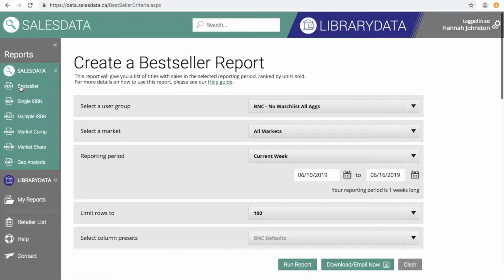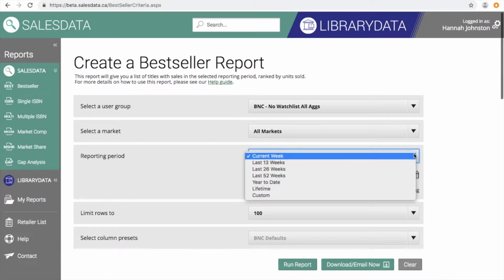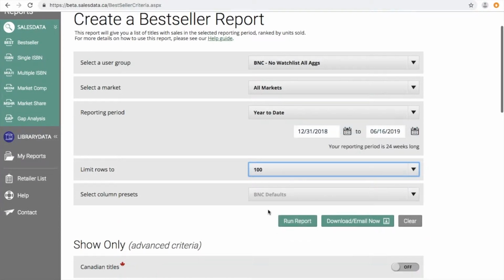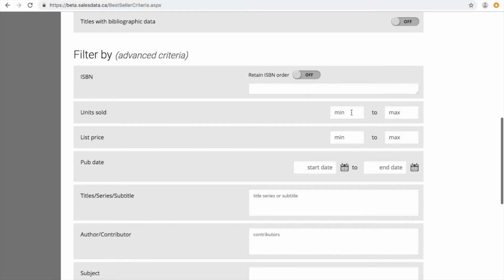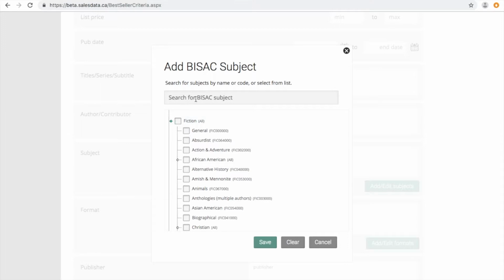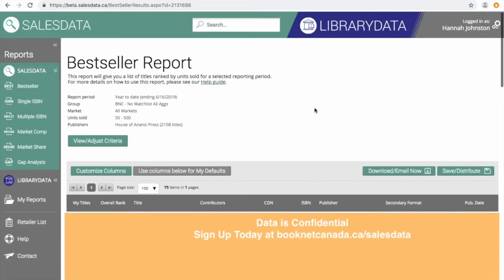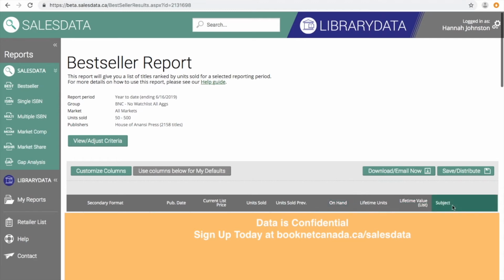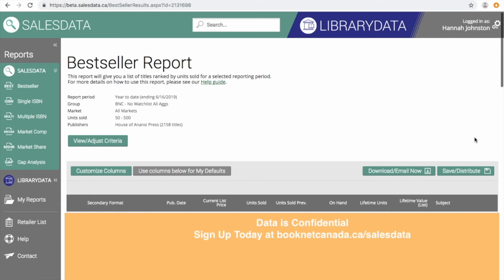SalesData: Bestseller Report Tutorial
This tutorial teaches you how to use the Bestseller report in SalesData.

Learn about:
- Criteria Selection Page: 0:00
- Report Results: 3:46
- Sharing and Saving Your Report: 5:03

To learn more about BookNet Canada's SalesData, a national sales tracking service for the Canadian English-language trade book market,